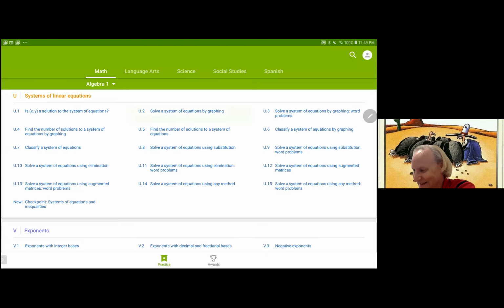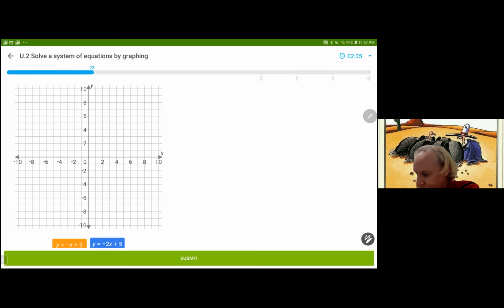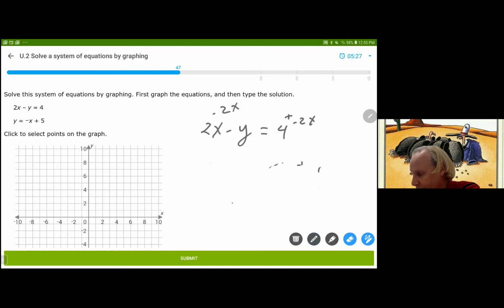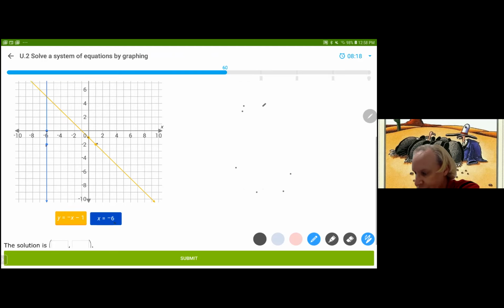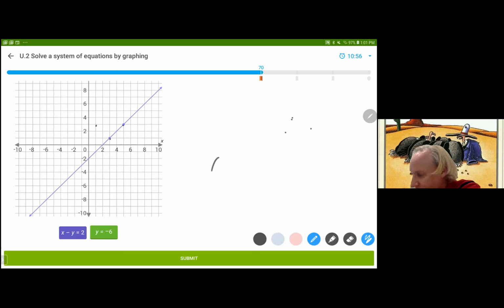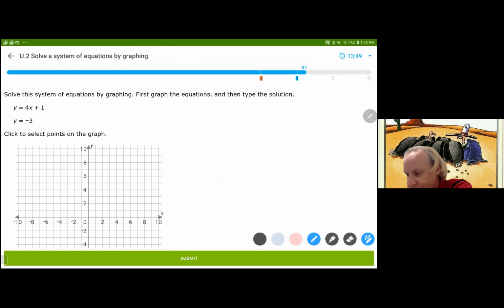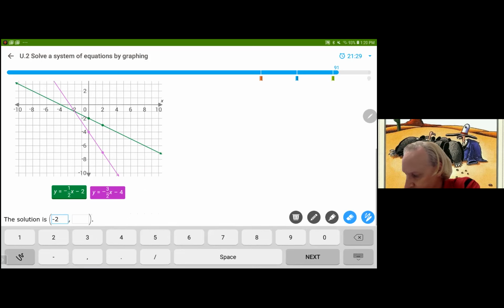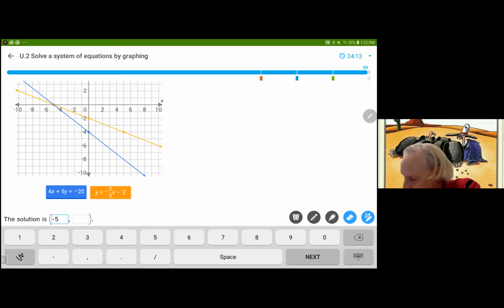IXL Algebra1 - U.2 (NEW!) Solving Linear Systems By Graphing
Hi folks, I reviewed my other lesson video and decided I went off on way too many tangents (yes, this is a pun)  and over-explained everything.

Here is a more steam-lined version of the lesson of a section I really like from Alg1 IXL.